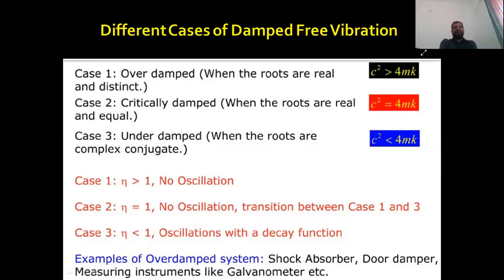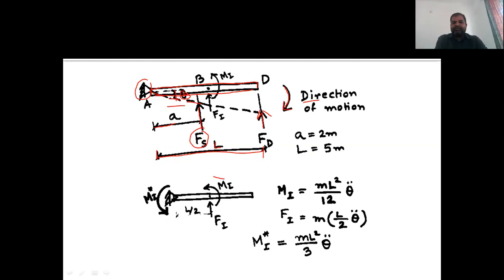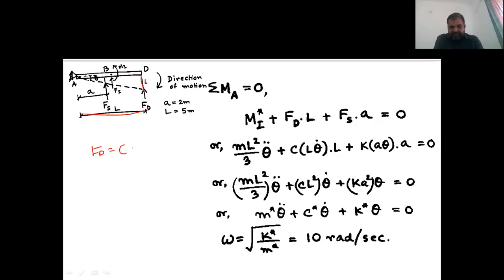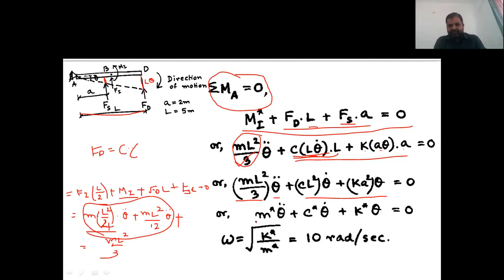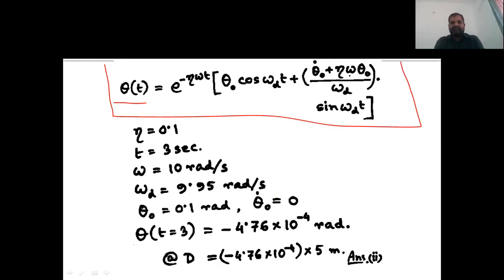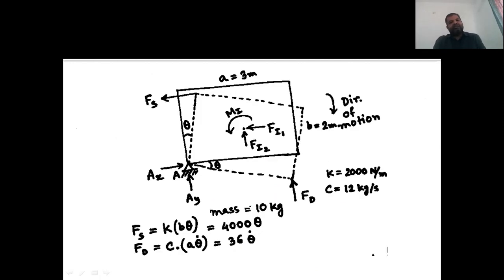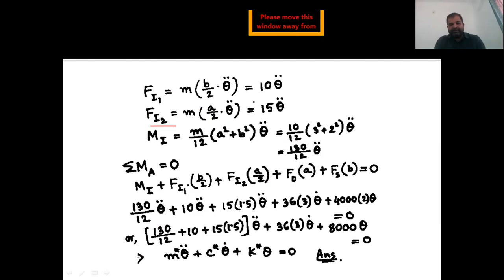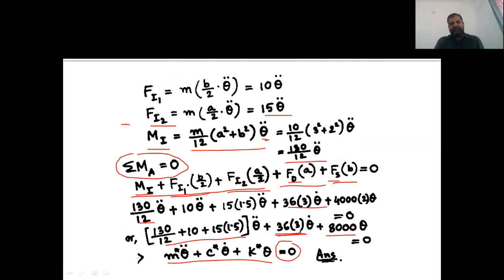SOT 4th Year TEJASKUMAR THAKER CIVIL SEM 8 EARTHQUAKE THEORY OF VIBRATION L8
This lecture describes complex problems related to Damped Free Vibration cases. Specially highlights how to develop equation of motion for various damped free vibrating systems, estimation of damped free frequency, estimation of damping ration, identify in which vibration case system is falling, depending upon how to find response and displacement at any time t.